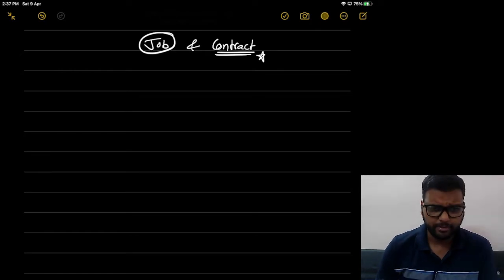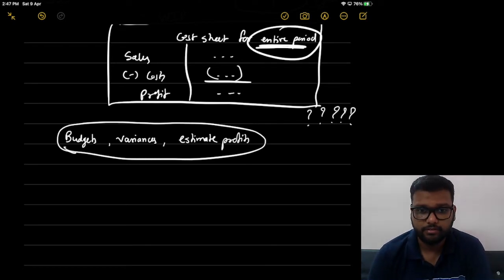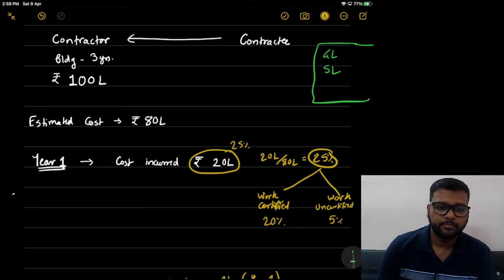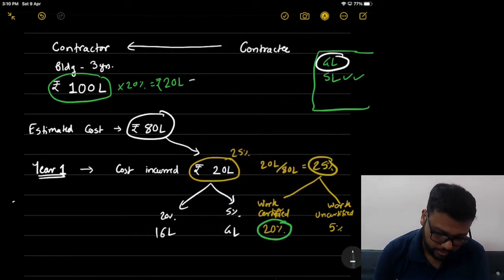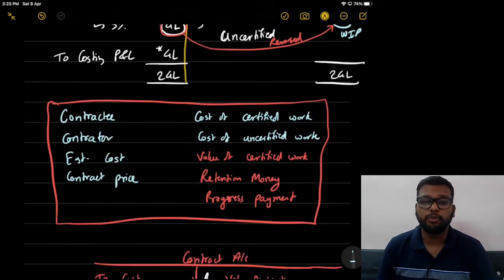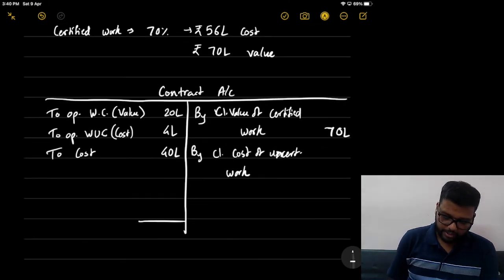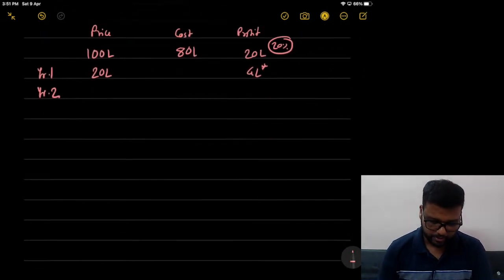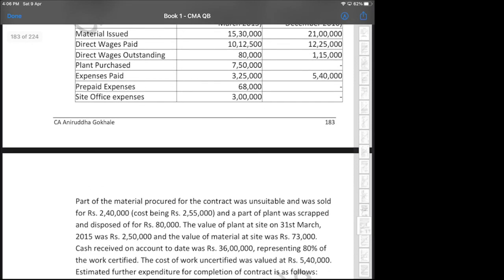CONCEPT behind Contract A/c | CA Intermediate | Simple English | Costing CMA| Contract Costing Lec 1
Do not just mug up the format of contract account. Understand the concept behind it from scratch so that you are able to face unexpected twists in exam.